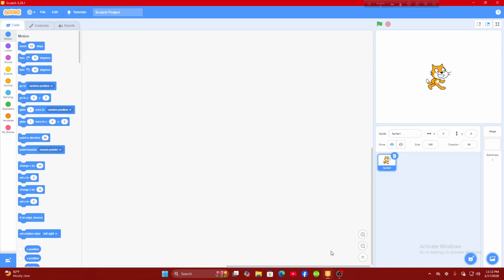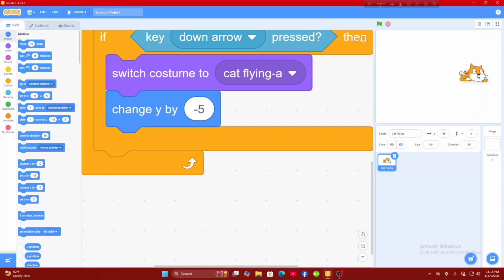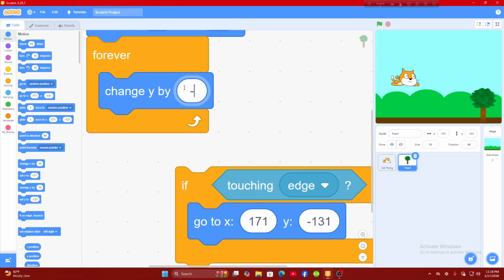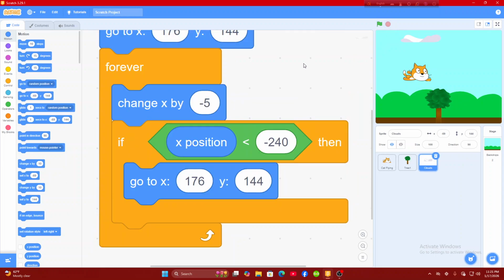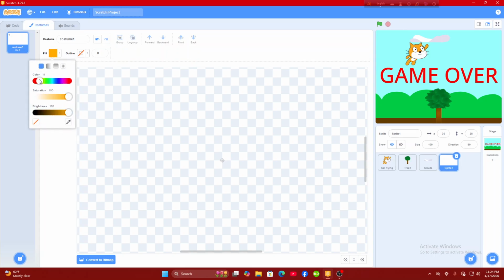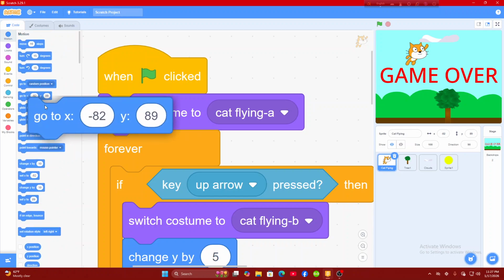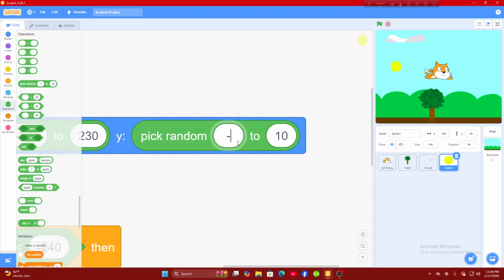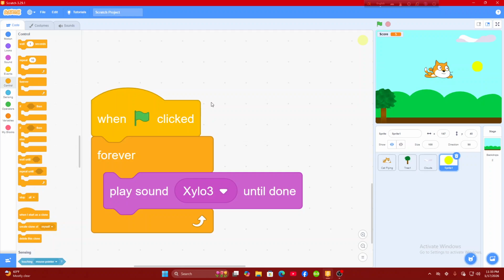How to make a cat flying game in scratch